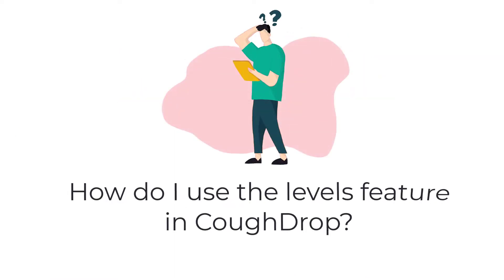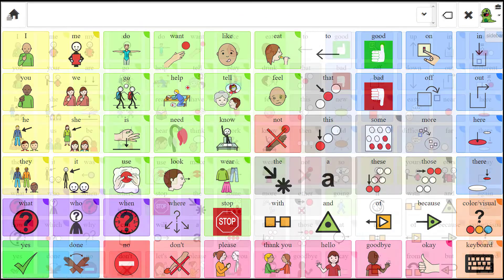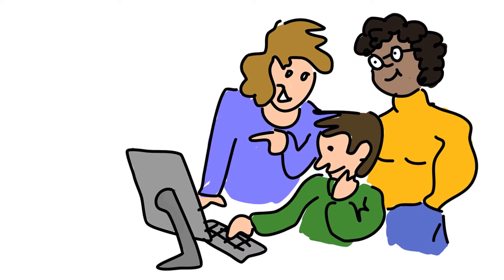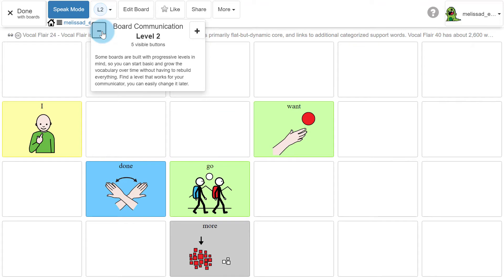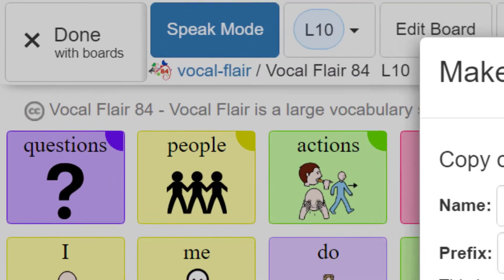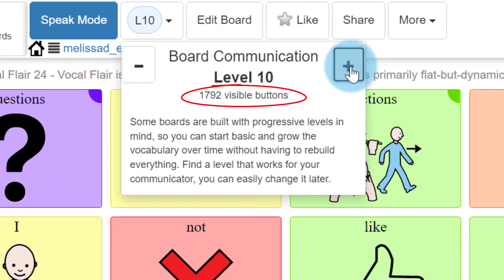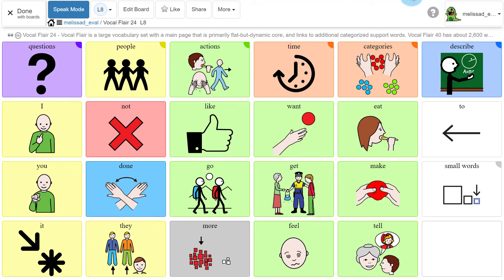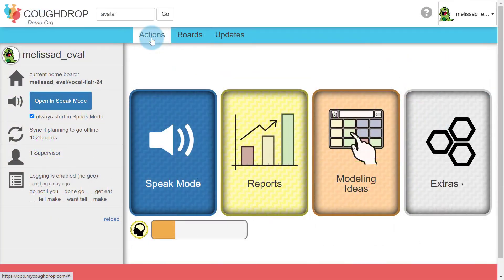CoughDrop board levels for AAC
Changing board levels for Quick Core and Vocal Flair boars within CoughDrop for AAC